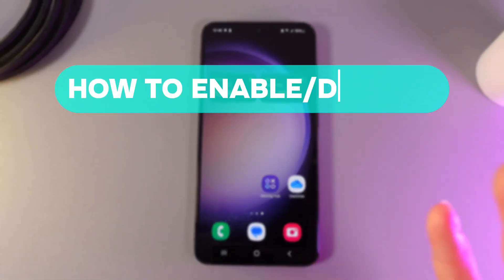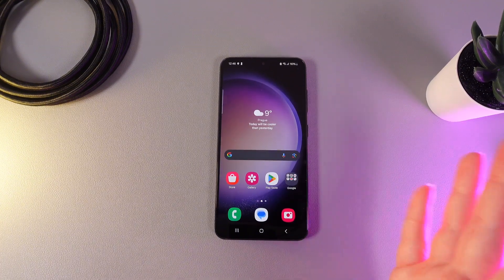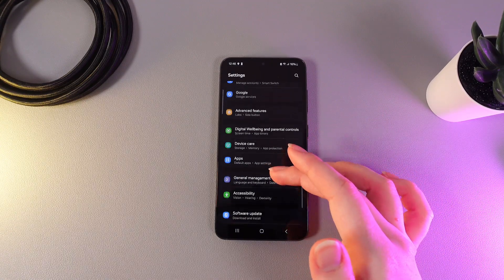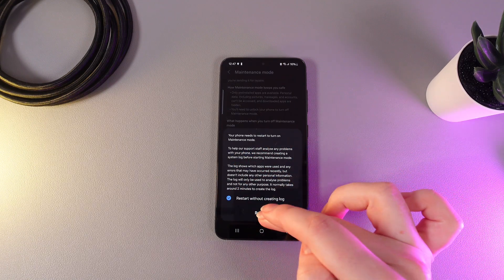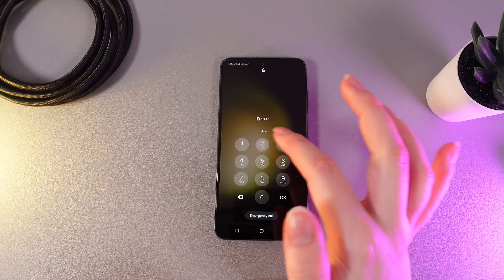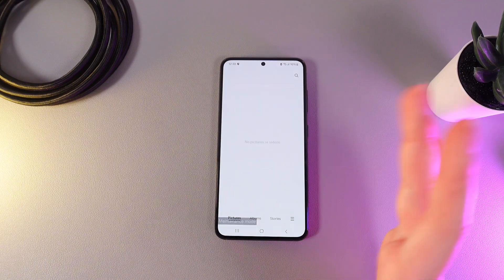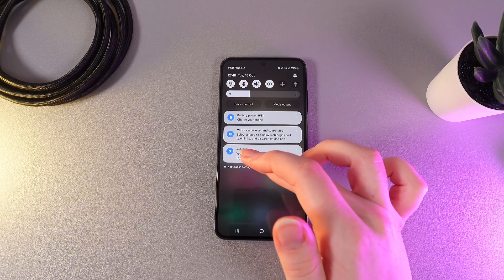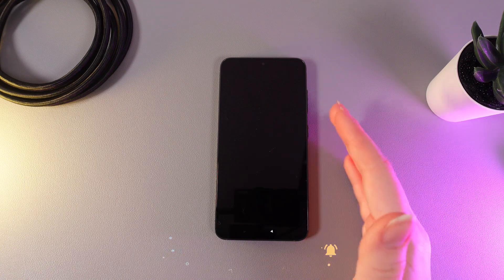How to Enable/Disable Maintenance Mode on Samsung S23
Discover how to enable or disable Maintenance Mode on your Samsung S23 with this step-by-step guide. This feature keeps your personal data secure while your phone is being repaired or maintained. Learn how to switch it on and off easily to protect your privacy, whether you need to send your device for service or want full access again. Get familiar with this useful function to enhance your device’s safety today!